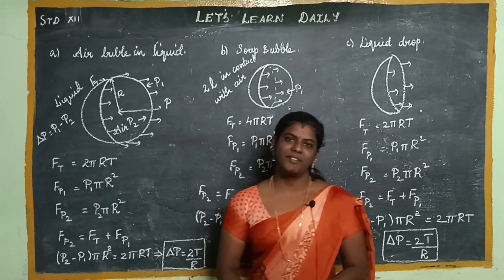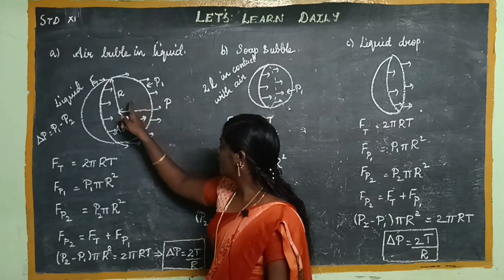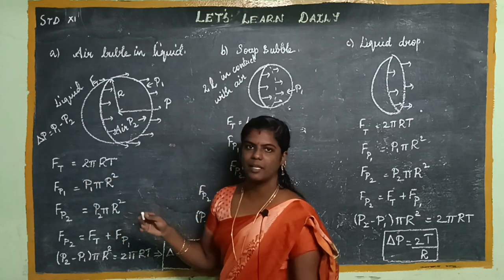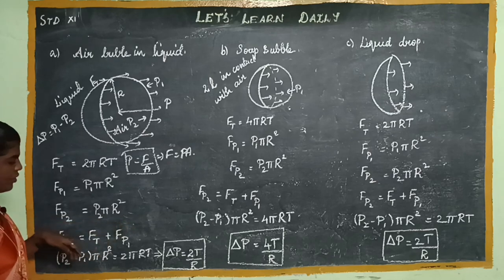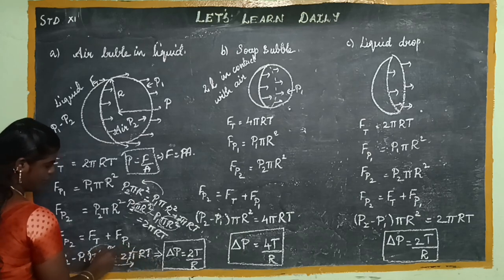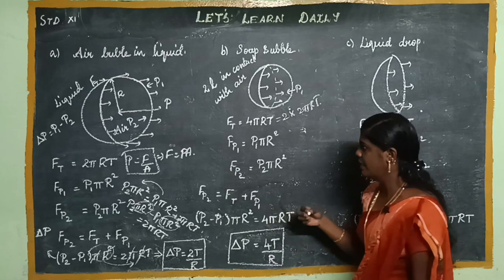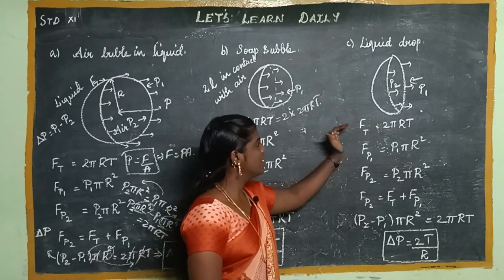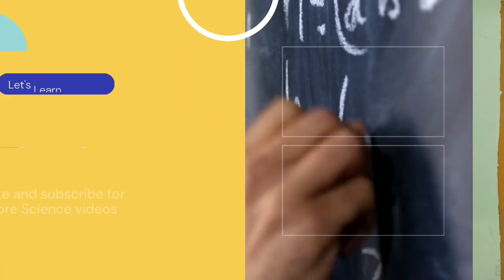Excess Pressure Inside a air bubble, soap bubble and liquid drop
Have you ever wondered why air bubbles float to the surface of water? Or why soap bubbles are so spherical? The answer to both of these questions has to do with excess pressure.
Excess pressure is the difference in pressure between the inside and outside of a curved surface. It is caused by surface tension, which is the tendency of a liquid surface to shrink to the smallest possible area.
In this video, we will learn how to calculate the excess pressure inside an air bubble, liquid drop, and soap bubble. We will also see how excess pressure affects the behavior of these objects.

Welcome to '𝘓𝘌𝘛'𝘚 𝘓𝘌𝘈𝘙𝘕 𝘋𝘈𝘐𝘓𝘠' your go-to YouTube channel for a daily dose of educational content ! Here, we're on a mission to make learning Science, Physics, Chemistry, and Mathematics an enjoyable and accessible experience for everyone. Our videos are thoughtfully crafted in both Tamil and English.Whether you're a student looking for helpful explanations, a teacher seeking additional resources, or simply a curious mind eager to expand your knowledge, 'LET'S LEARN DAILY' is your ultimate destination !!